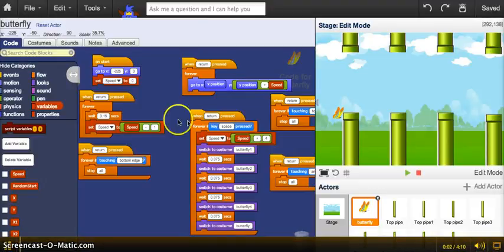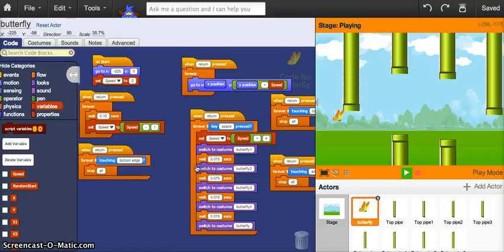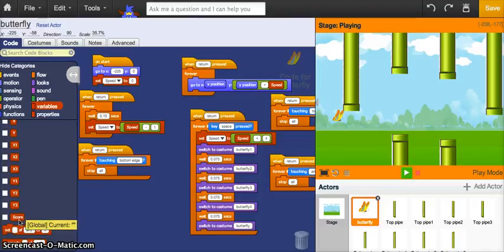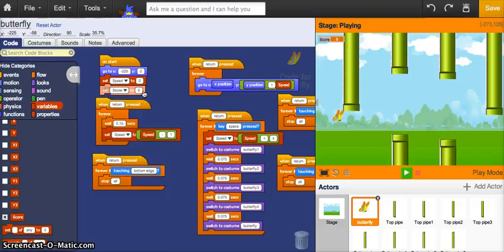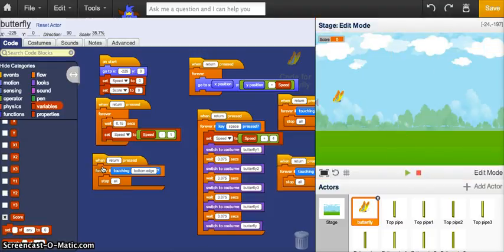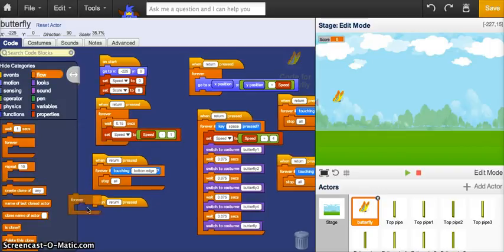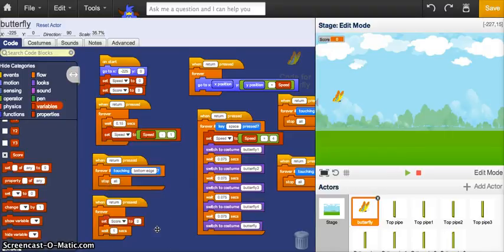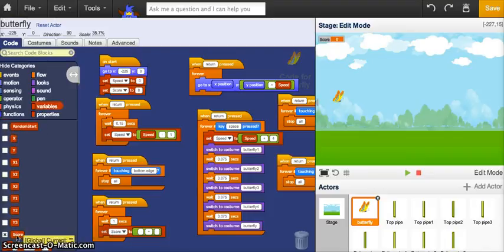Flappy Bird Score